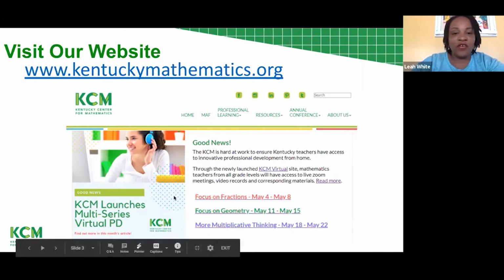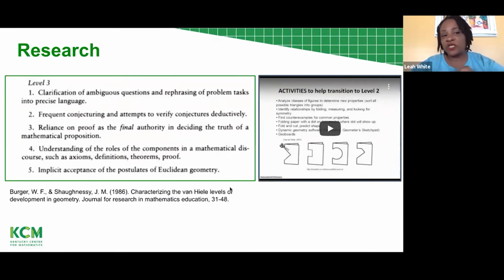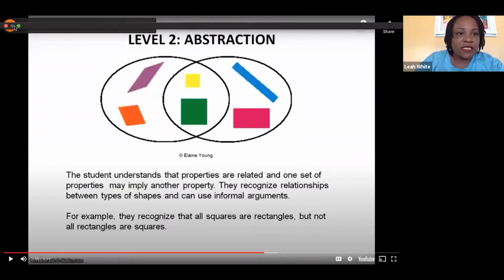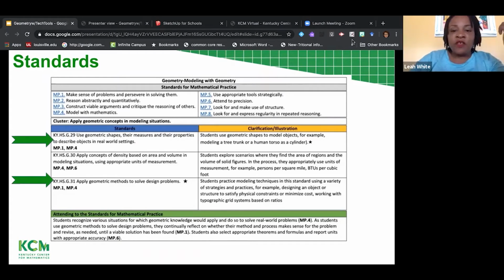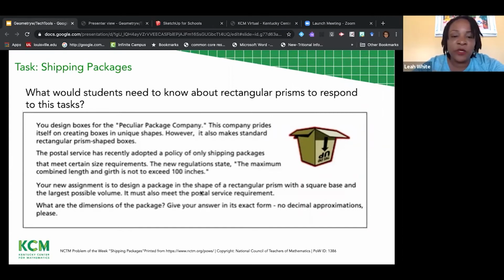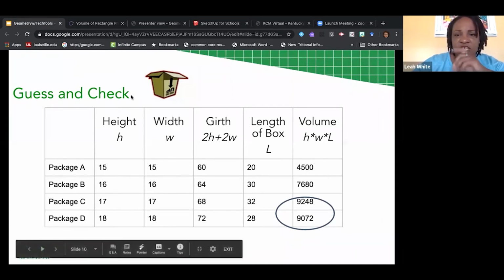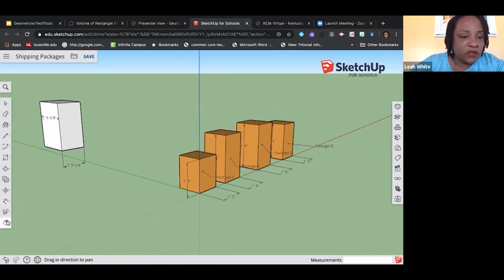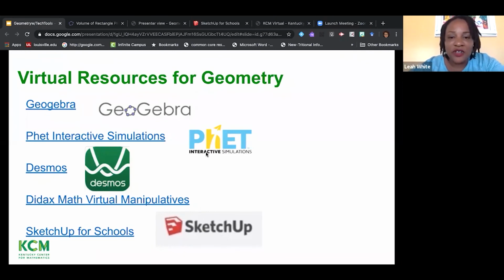KCM Focus on Geometry: High School Geometry with Technology Tools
This video looks at the development of geometric thinking. It covers these topics:
• Geometry standards for high school
• Abstraction and Deduction levels of the Van Hiele Levels of GeometricThinking
• Using GeoGebra to explore volume
* Shipping Packages activity
• Other online resources for developing geometric thinking